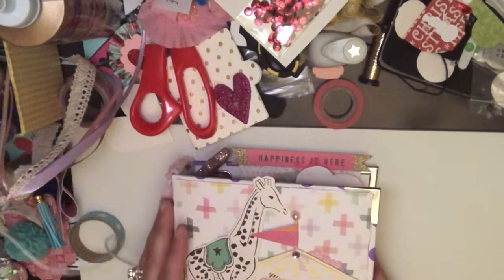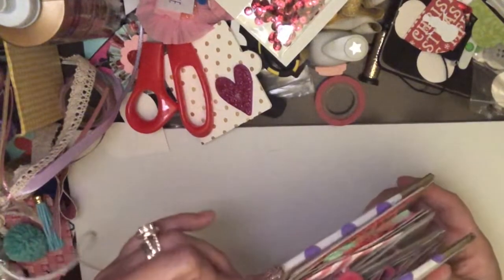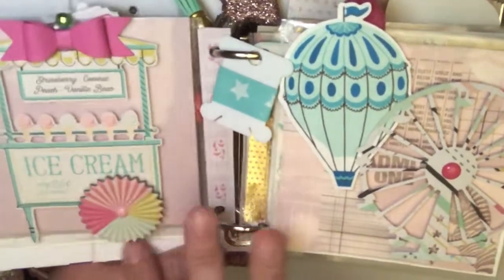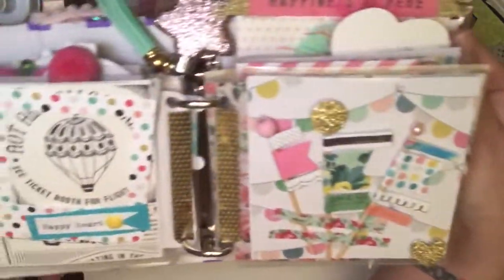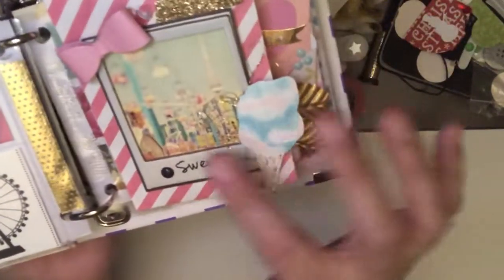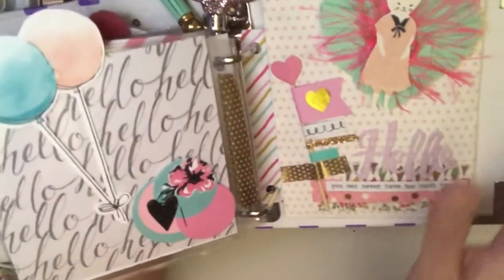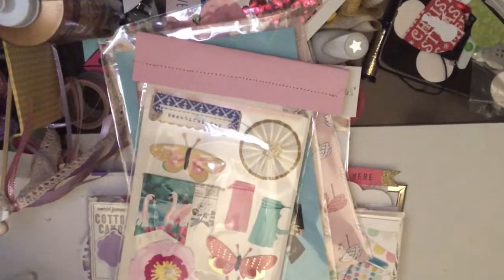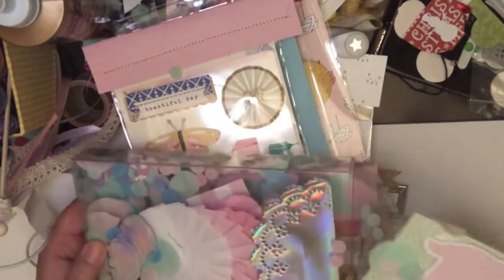Maggie Holmes Mini Binder Project Share ~ BECCA DONT WATCH!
Hi friends!  Thank you for stopping by!  Here is a project I made for the amazing and talented Becca @inspire.and.create.  It is my very first project of the year and I learned a lot about how cautious I am when it comes to layering!  Maggie Holmes is so beautiful and I am a newbie to her stuff (okay, so I have been under  rock) and in the end it all came out great!  Besitos!  -Chasing Creativity